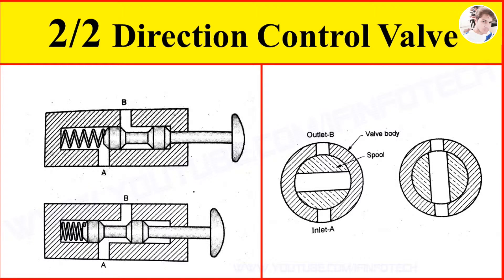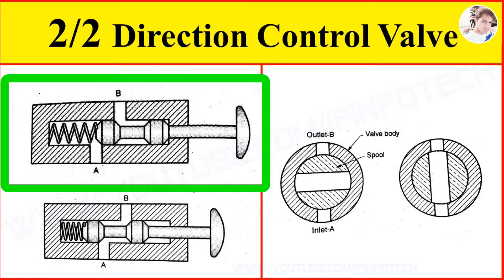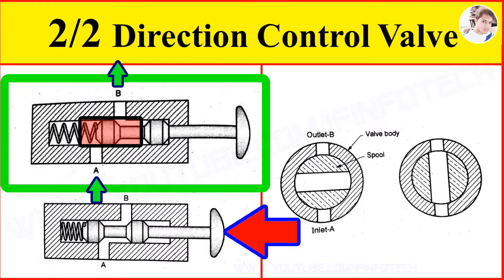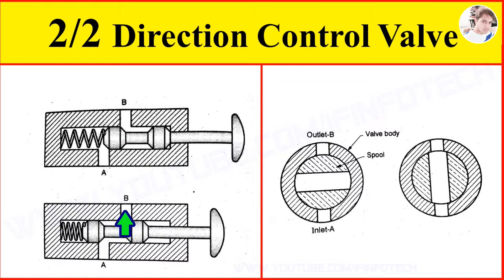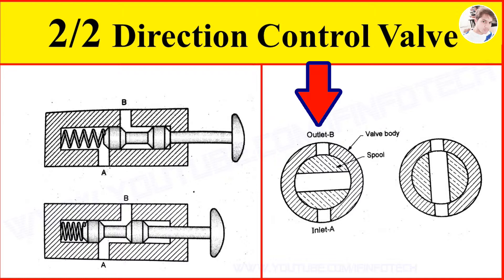2/2 Direction Control Valve Working Video in Hydraulic System [Sliding Spool, Rotary Spool Type]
Direction Control Valve animation working Video Explained with Diagram - Sliding Spool type and Rotary Spool type Direction Control Valve.

This Video Topic is from Industrial Fluid Power Engineering Subject, you can also watch below mentioned videos related to Industrial Fluid Power Subject: